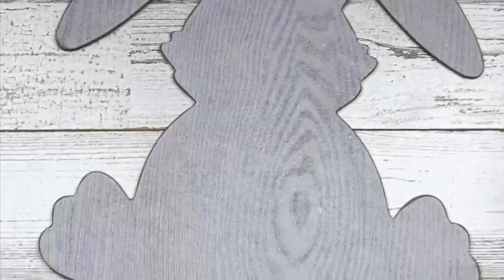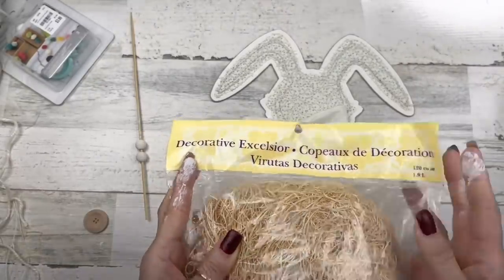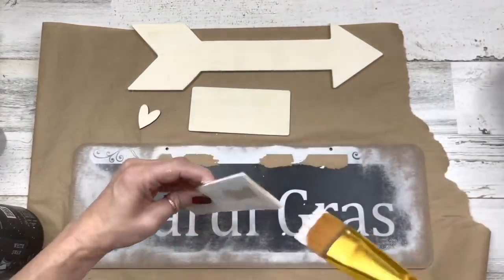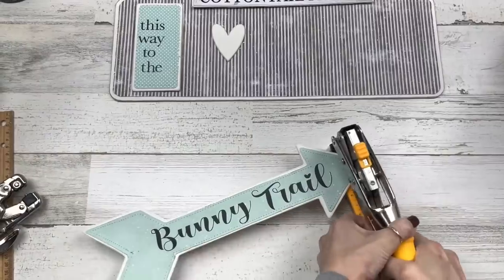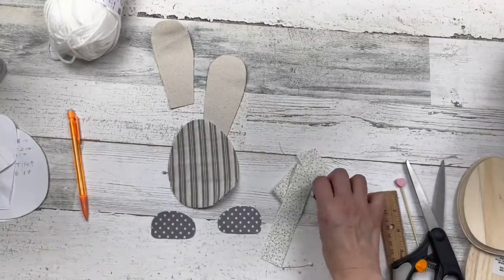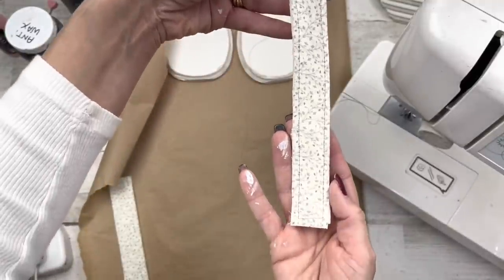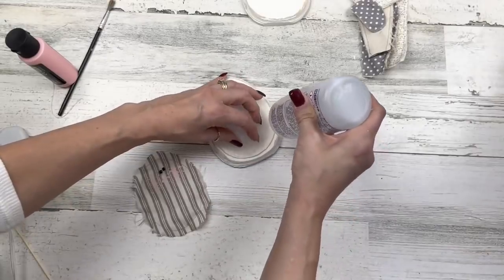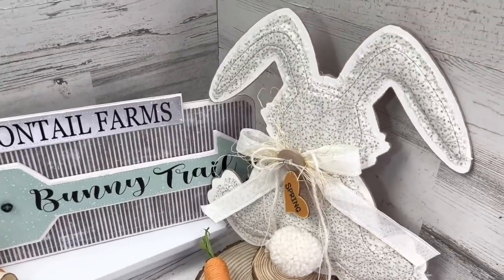DIY Dollar Tree Spring Crafts | DIY Spring Crafts 2022 | DIY Dollar Tree Farmhouse Spring Crafts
In this video, I share a start to finish process, how to, DIY craft tutorial featuring  three budget friendly decorative Farmhouse, Rustic Spring  Home Décor DIY's using Dollar Tree supplies!

Big Bite
Corner Chomper

Fonts Used (Dafont.com)
Project No 1: Chicken Dinner
Project No 2: Georgia, Chris Master
Project No 3: Chicken Dinner